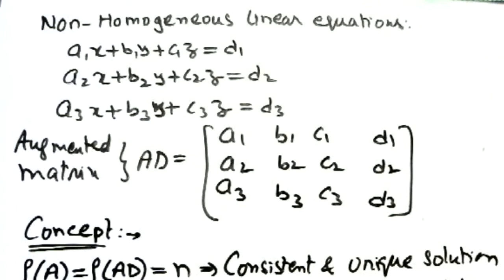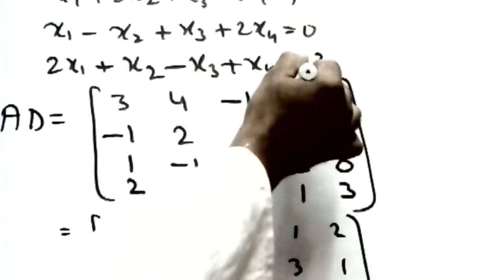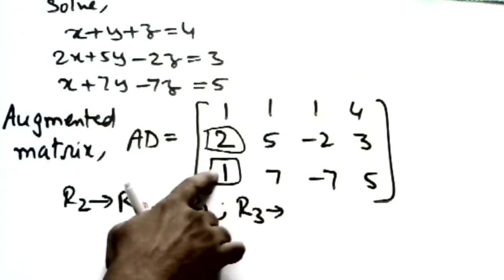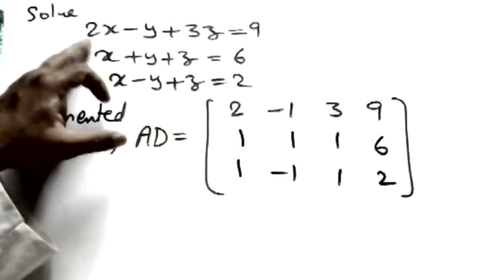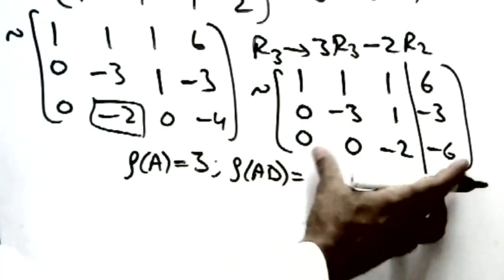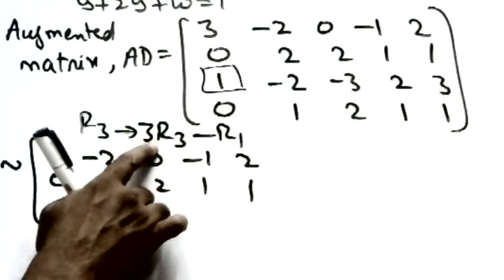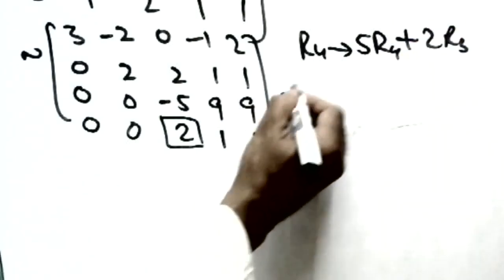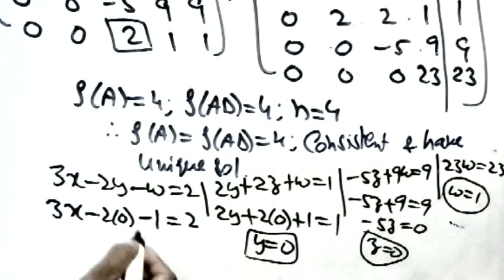MATRICES -4 Engineering maths Consistency & inconsistency BSc B E B Tech English;